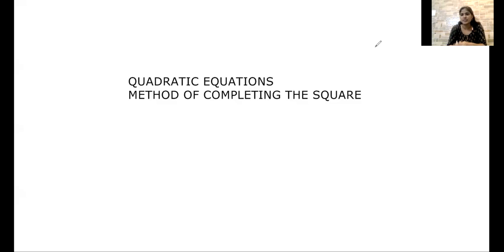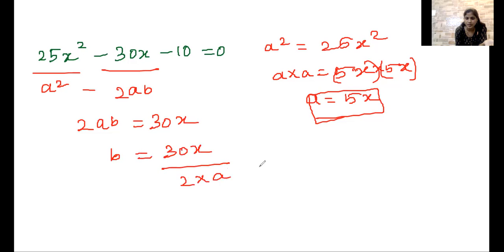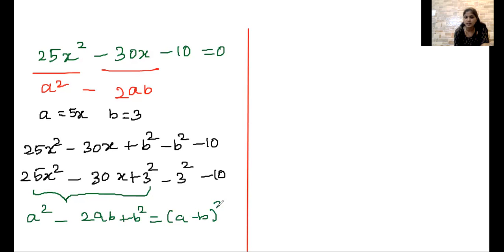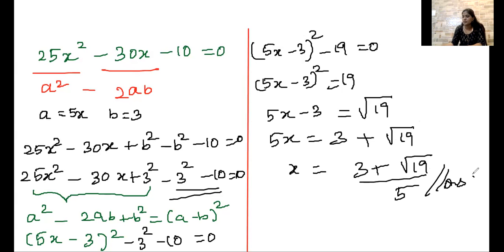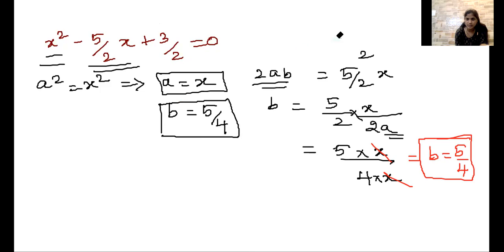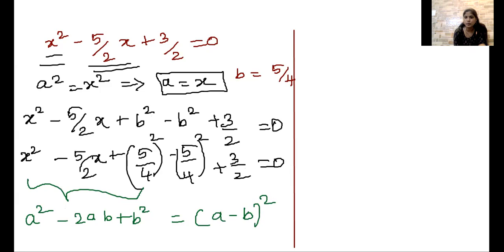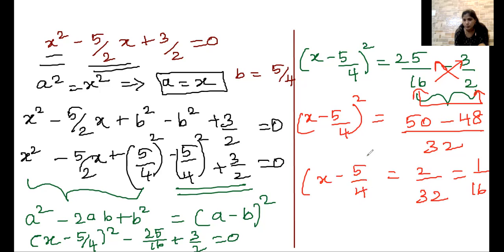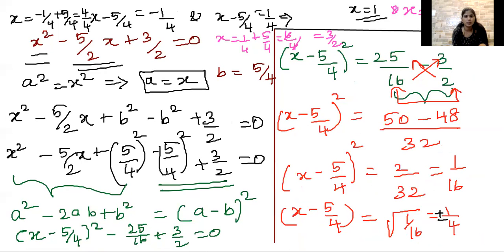METHOD OF COMPLETING THE SQUARE - QUADRATIC EQUATION